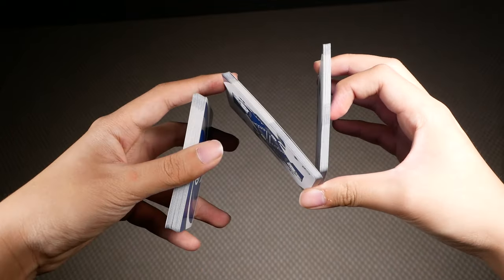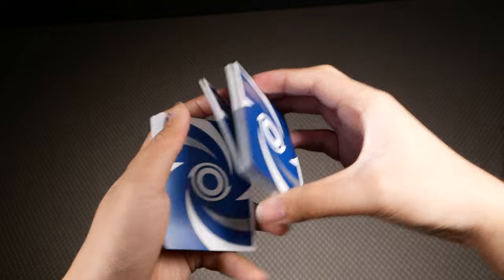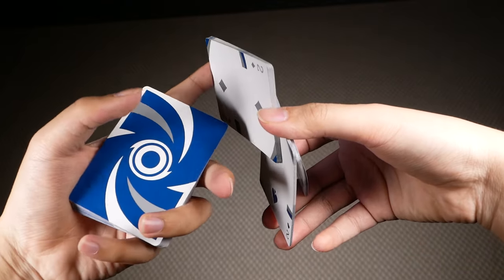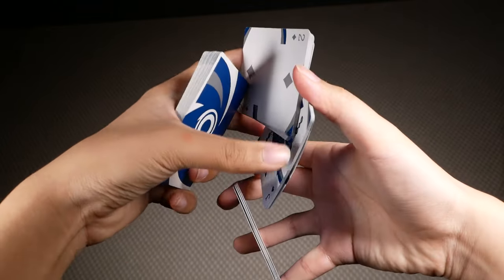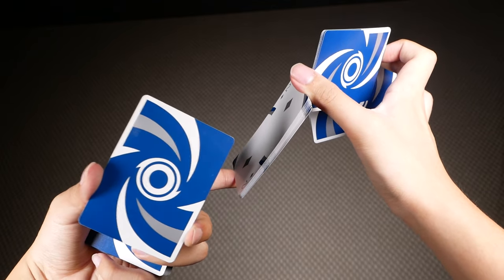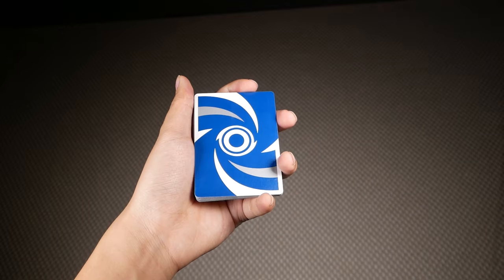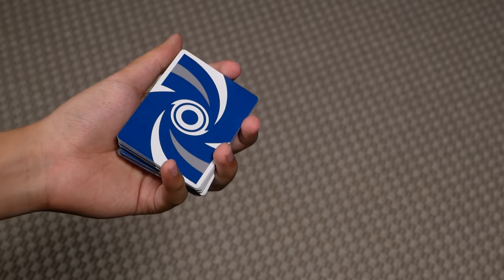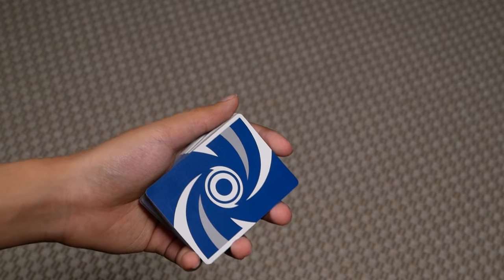Cardistry Bootcamp - Basics / Sybil Tutorial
Ventus playing cards are now available for pre-order at lotusinhand.com

Cardistry Boot Camp is a tutorial series aimed to help beginners learn and understand cardistry and help veterans develop their own style and moves.

The deck used in the video is the Ventus Playing Cards. Presales for the deck will begin in April.

00:00 - Performance
00:14 - Prerequisites
00:24 - Tutorial
03:11 - Tips
04:12 - Slowmo